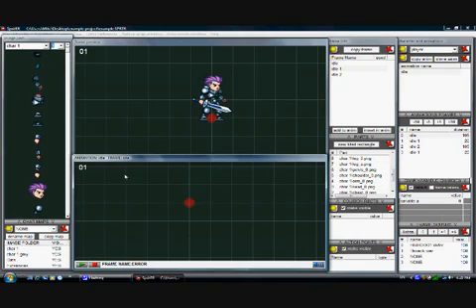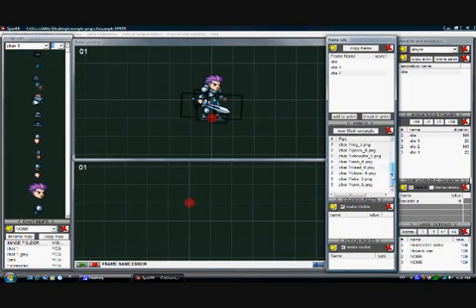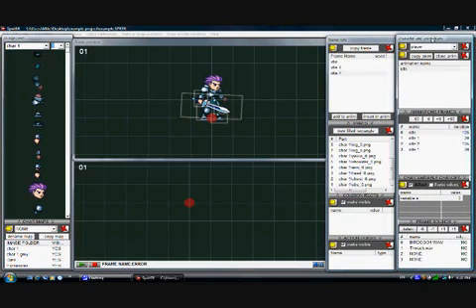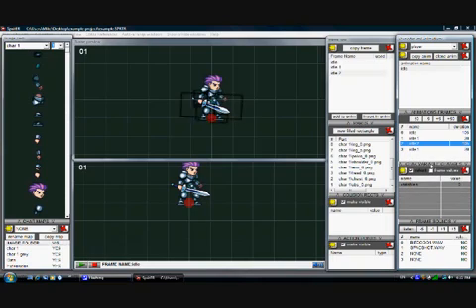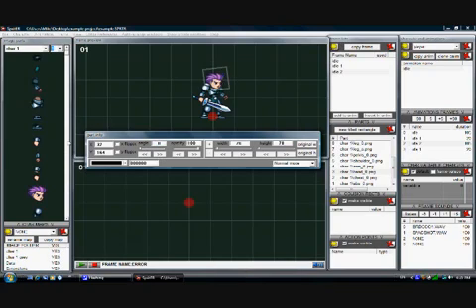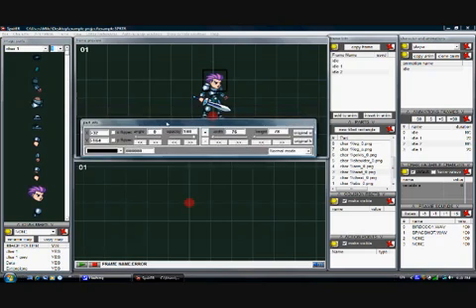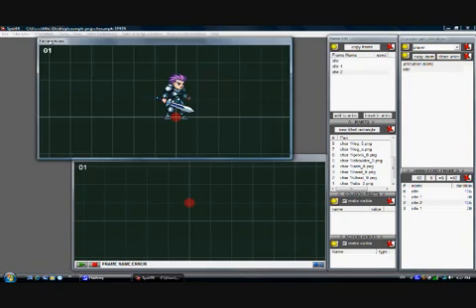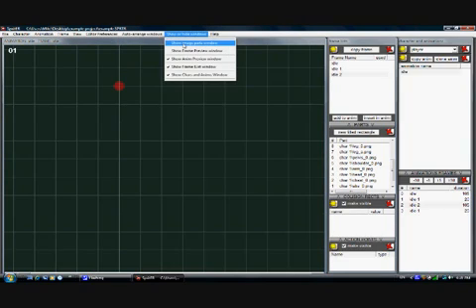Modular Animation Tool: Learn the Interface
This video explains the general interface for  this modular animation tool. This was the very first prototype of Spriter, which was created with retro devices and pixel art in mind. It's animations are now supported on classic Amiga by the Scorpion Engine and by the game MetroSiege which we're creating in collaboration with Pixelglass and Enable Software.